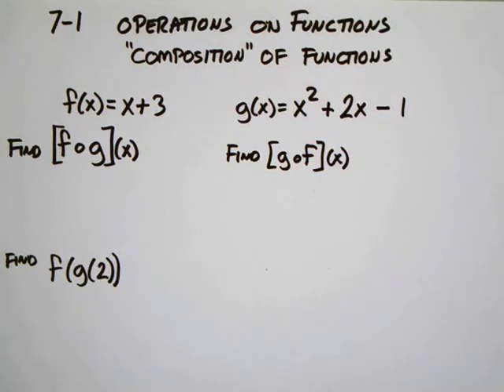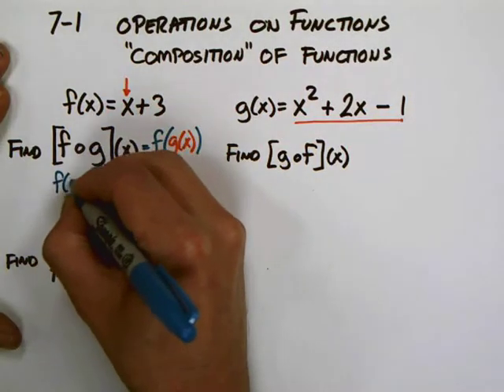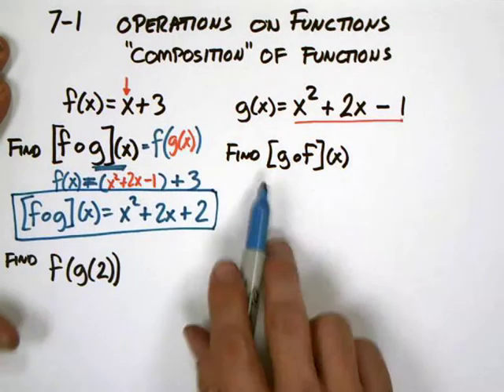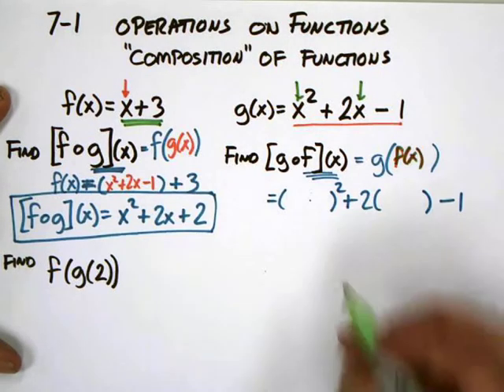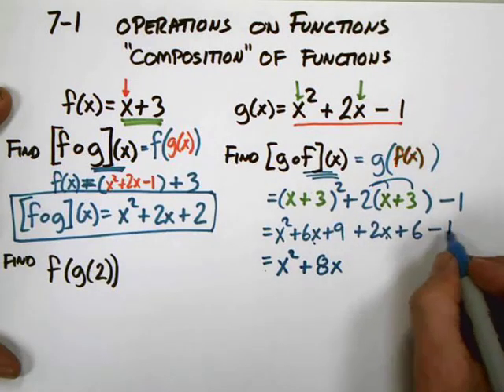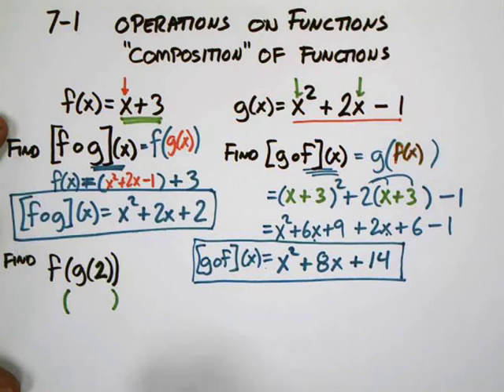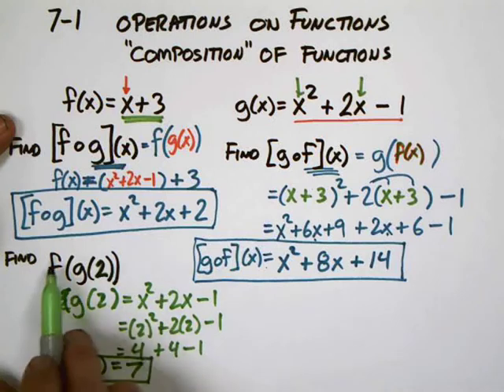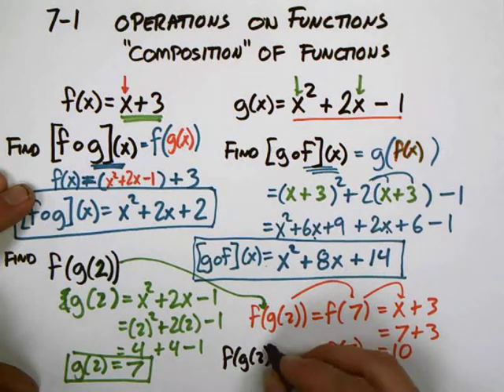7 1 Composition of Functions